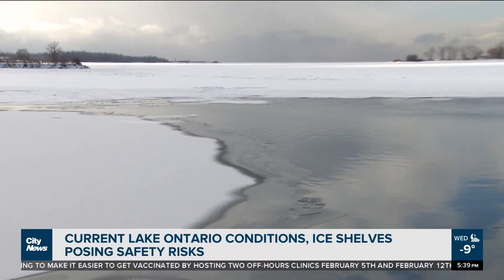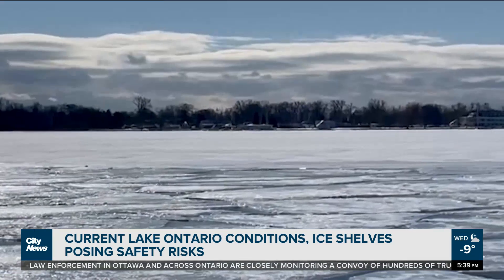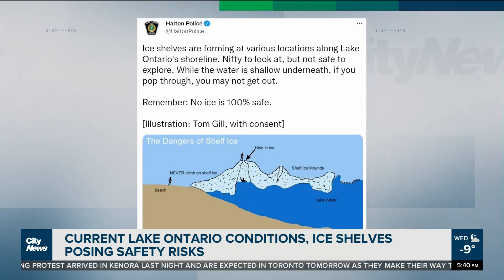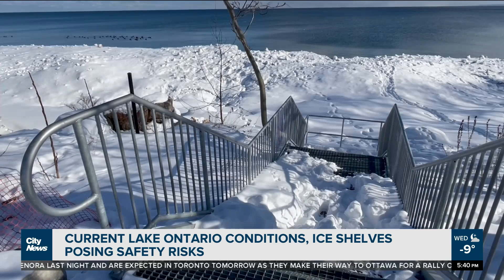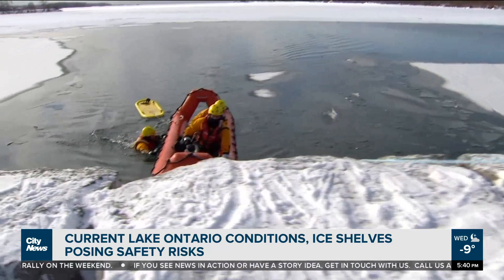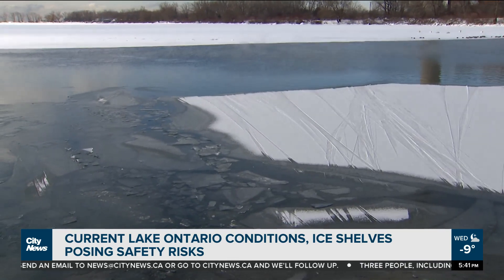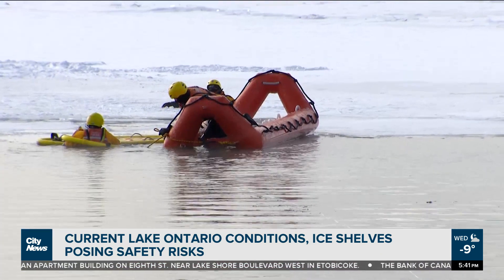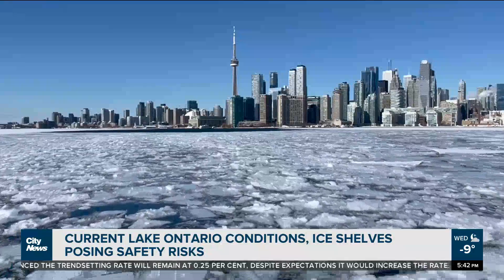Concerns raised about Lake Ontario ice conditions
A video posted on social media of a woman walking on a frozen part of Lake Ontario in Toronto and the formation of ice shelves along parts of the shoreline are raising safety concerns. Nick Westoll reports.